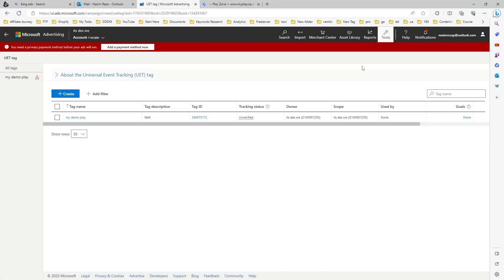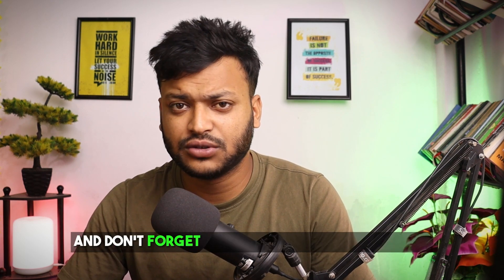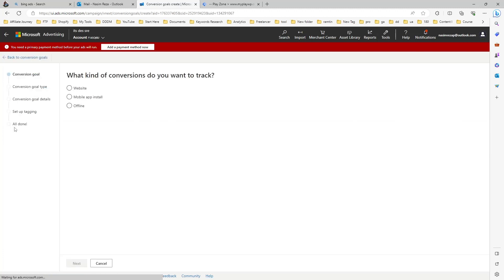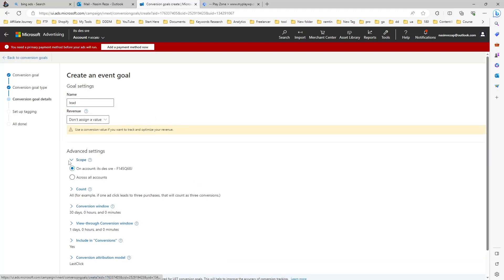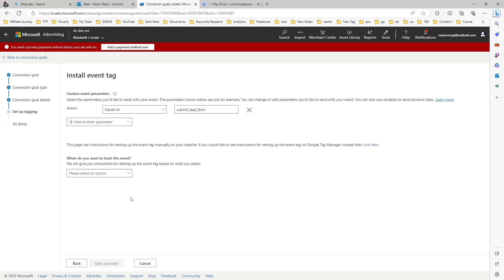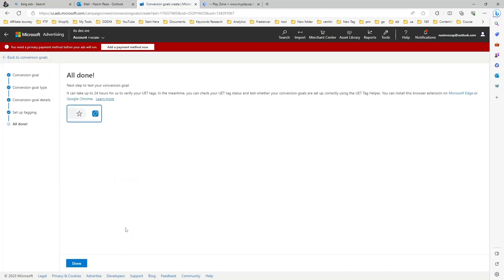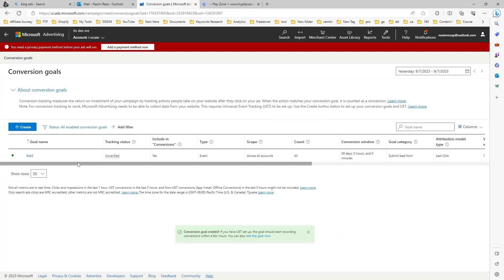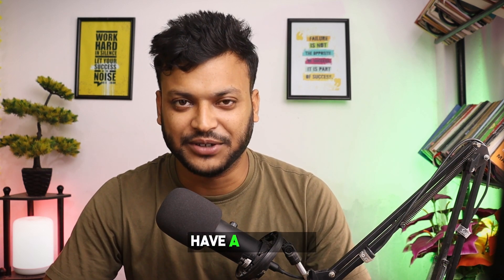Custom Conversion Goal Create in Microsoft Advertising - Bing Ads